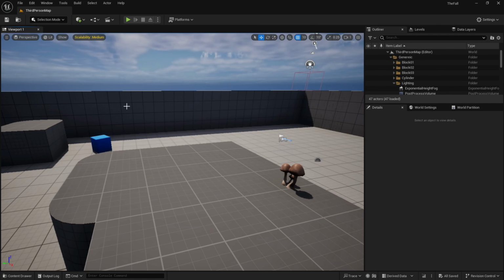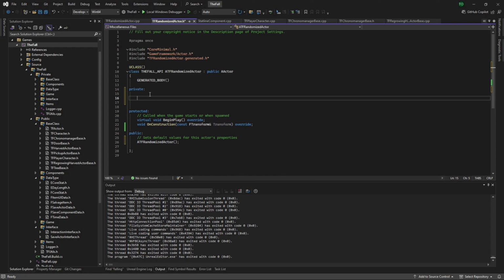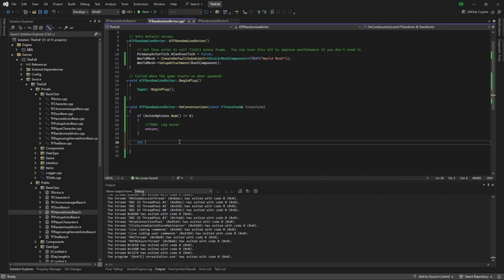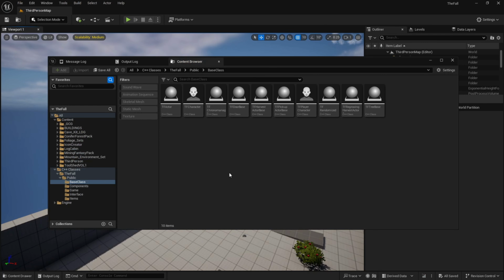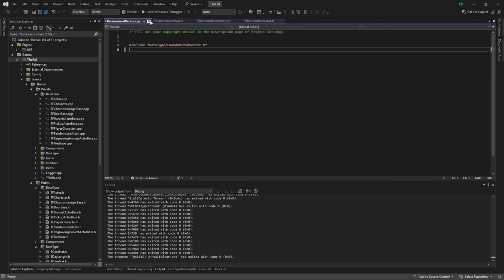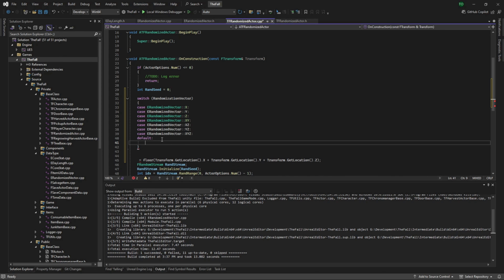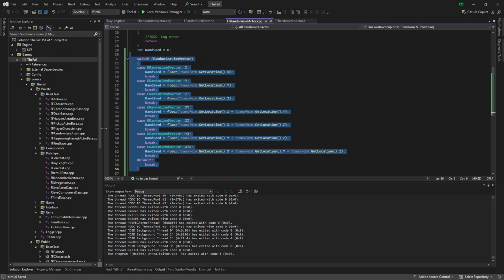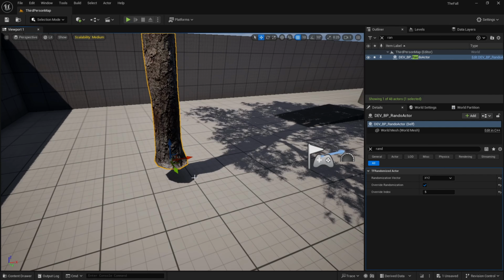UE5 C++ Survival Game EP 35 - Randomized Actor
In this episode we create a randomized actor, that will help speed up level design.